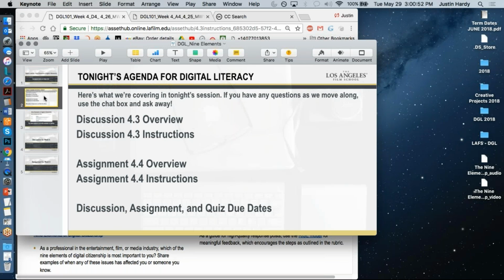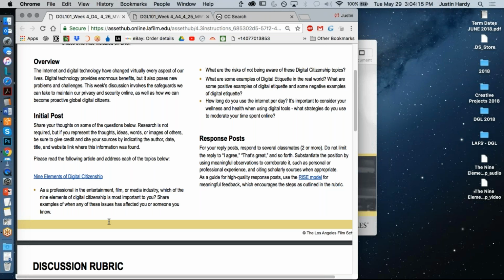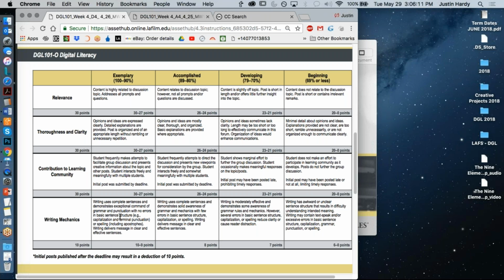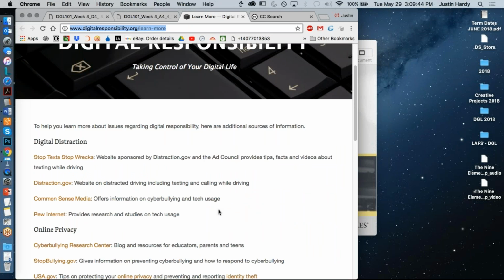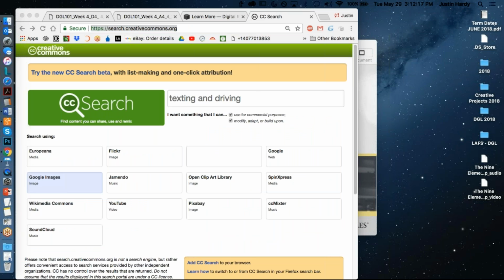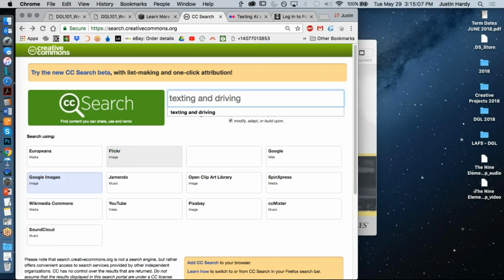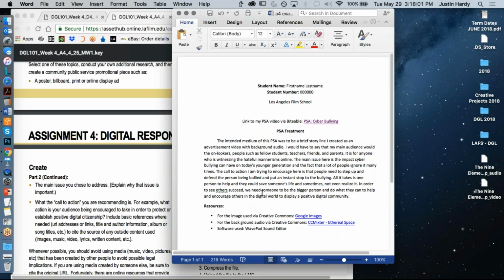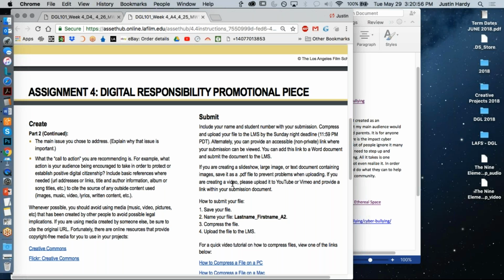2018 05 29 15 00 The Nine Elements and Digital Citizenship